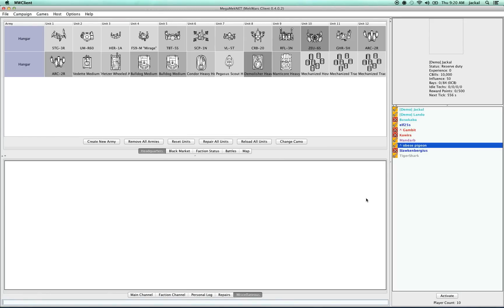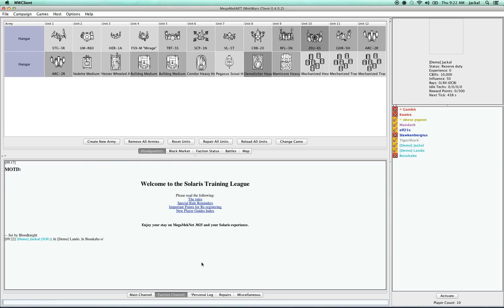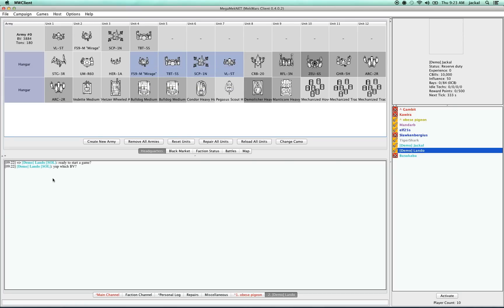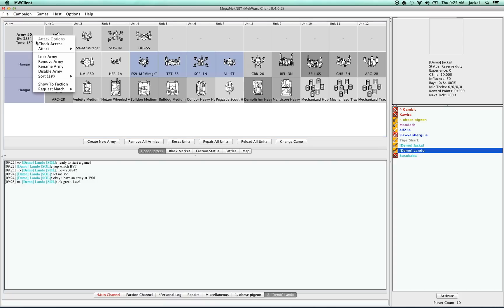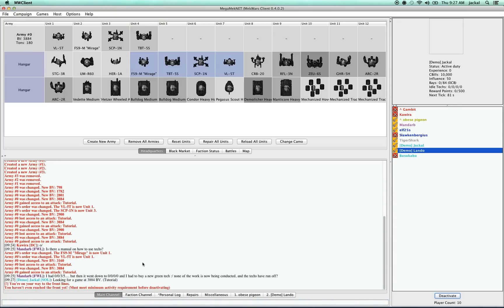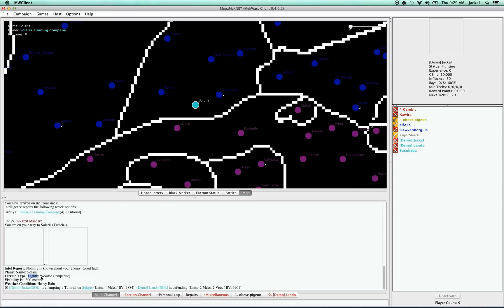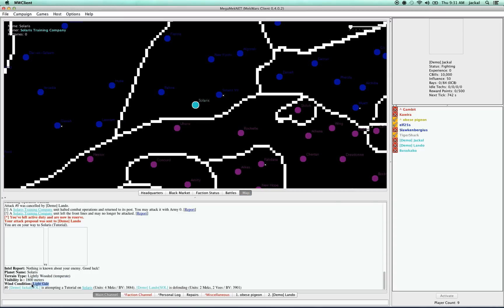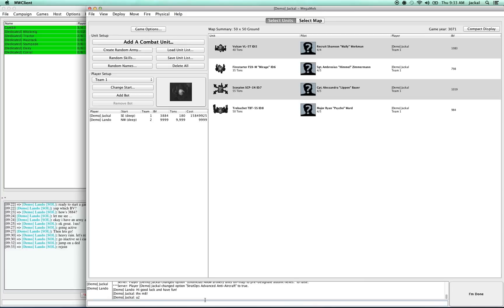MMNet Startup Video 01: Mekwars Walkthrough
This video provides a brief walkthrough of the mekwars interface used on MegaMekNET (mekwars.org).  It explains how to communicate with players, how to create and army, how to view the statistics of your combat units, how to customize your army's appearance, and--most importantly--how to start a game.